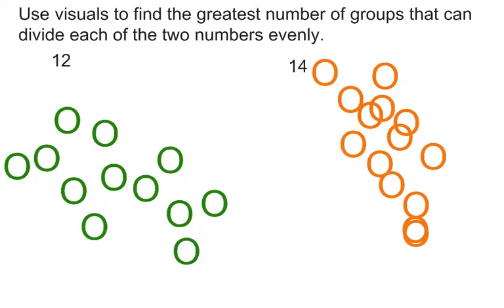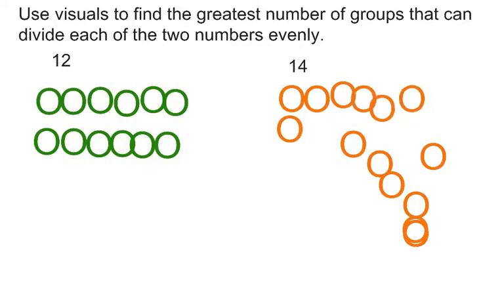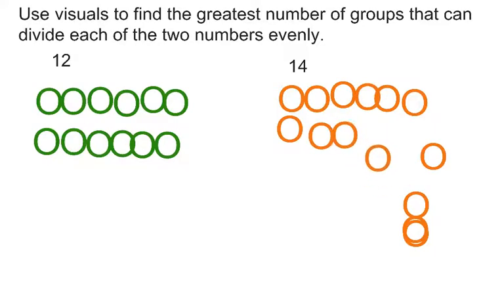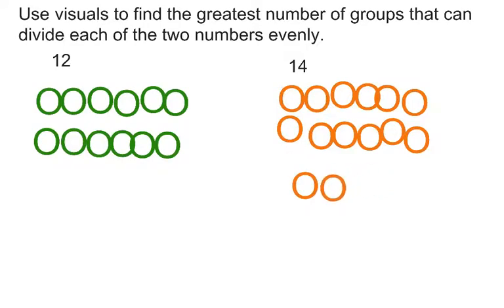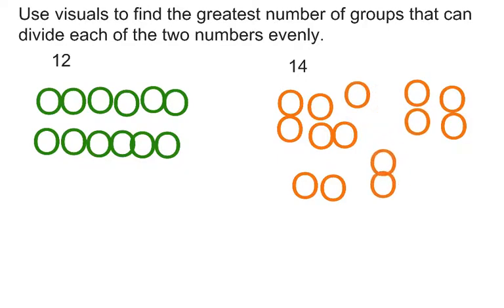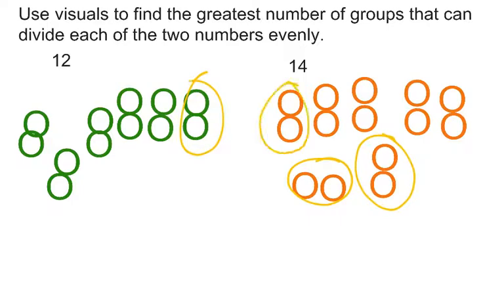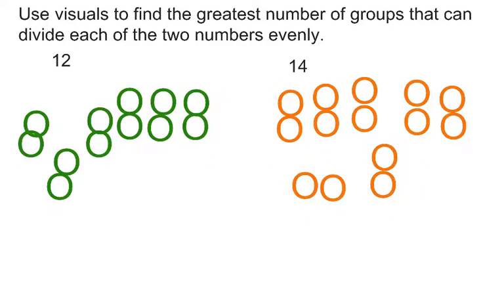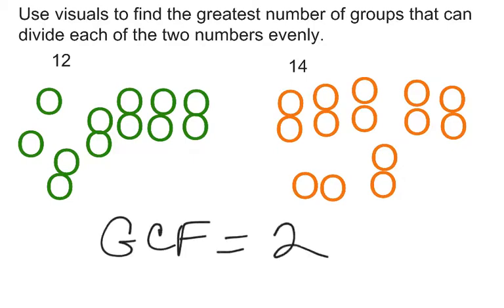Greatest Common Factor Using Visual Representations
Use visuals to find the greatest number of groups that can divide two numbers evenly.